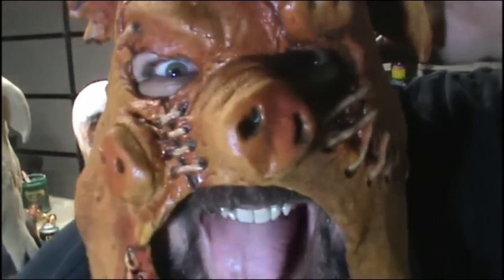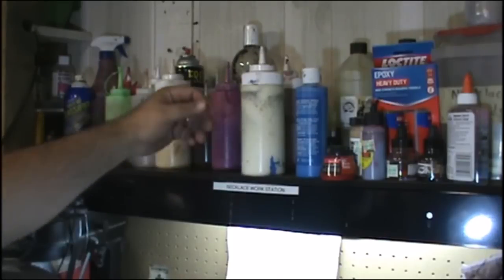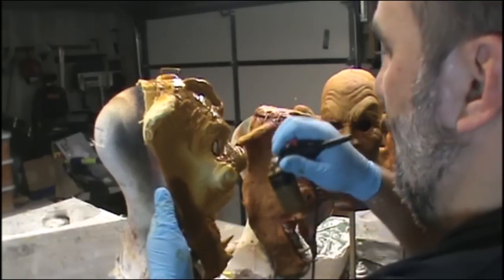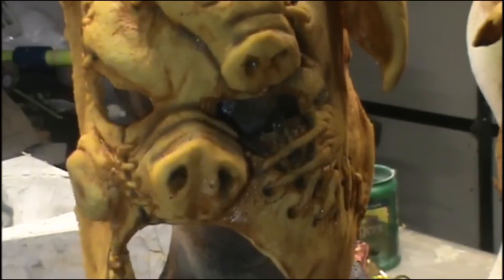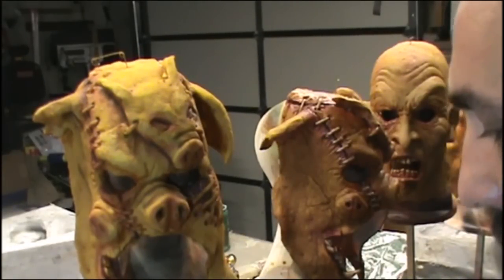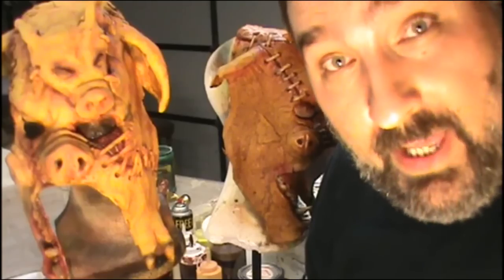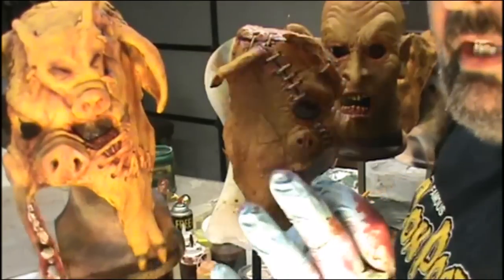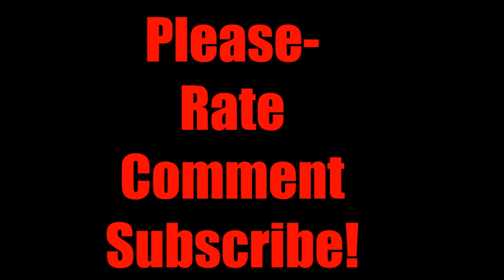latex mask painting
a full run through of painting a latex mask. I get the plastidip glossifier from an auto parts store (plasti dipping your car is hot right now).